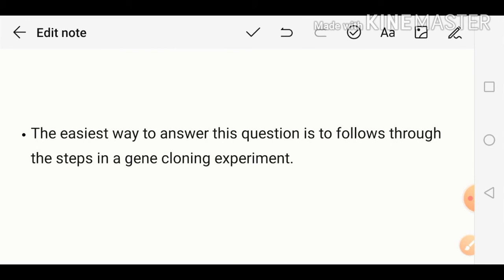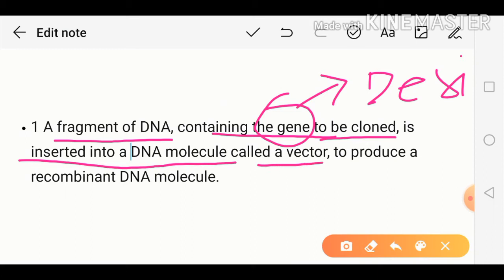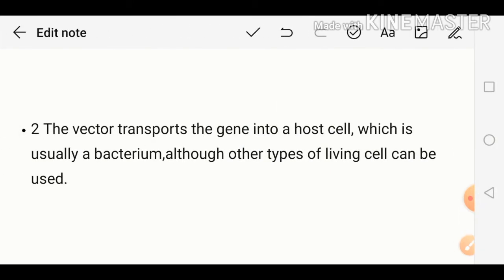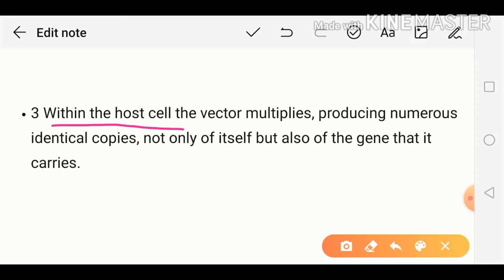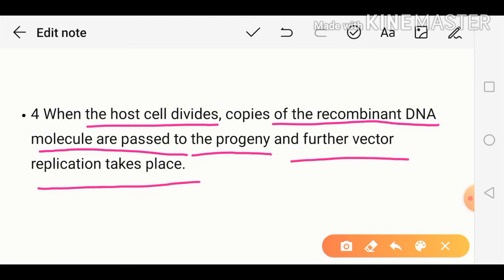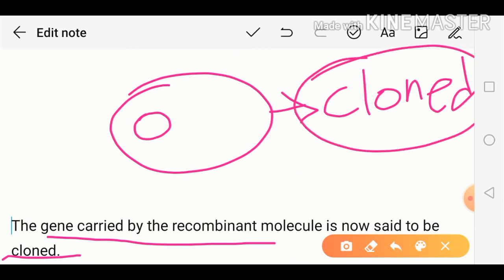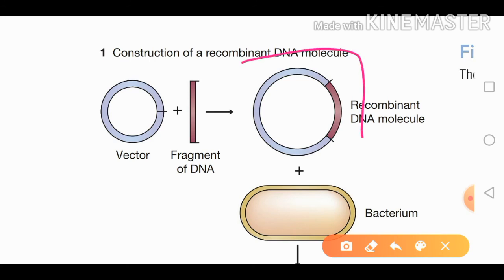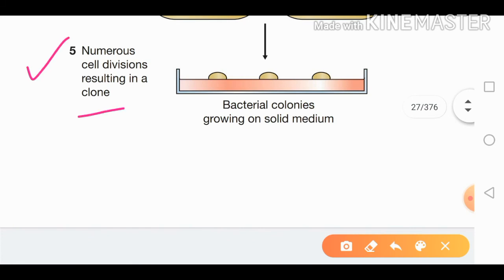Gene Cloning | BIOTECHNOLOGY | Basic Steps Involved In Gene Cloning